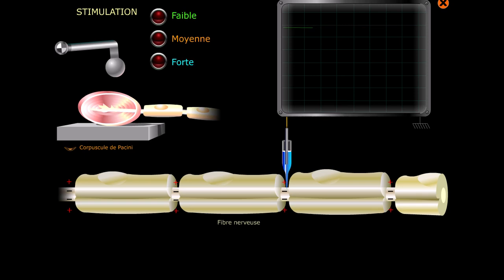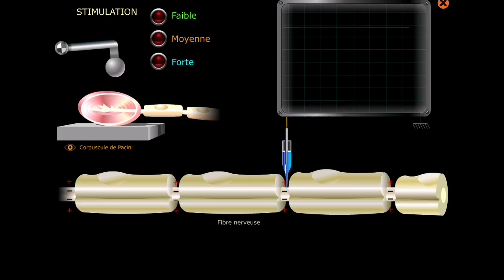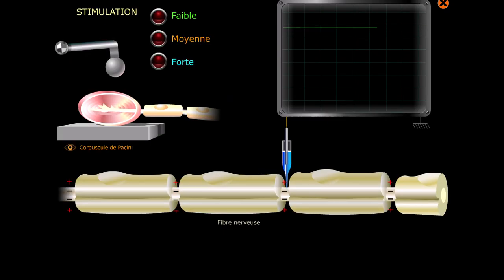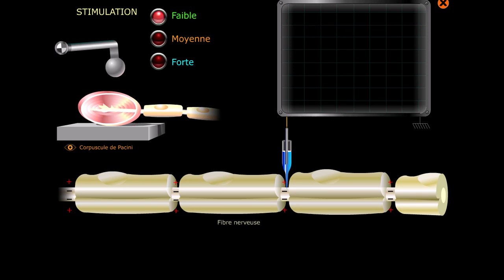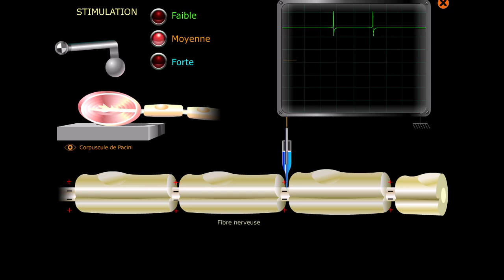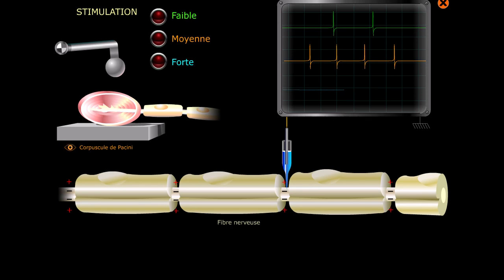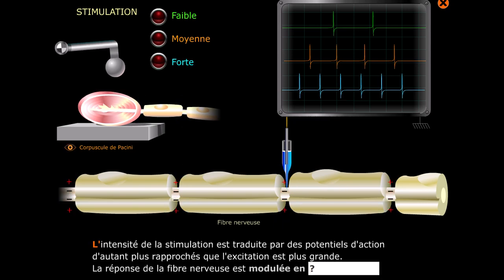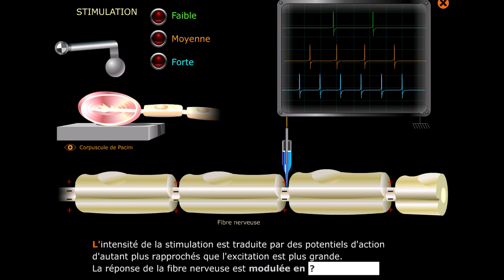Pacini corpuscle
Coding of the nervous message by the Pacini receptor sensitive to pressure.